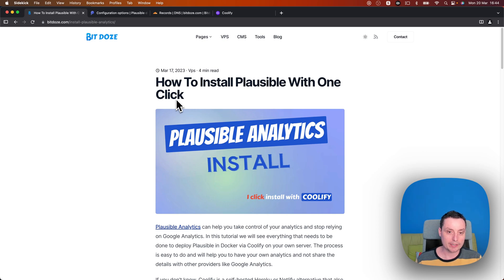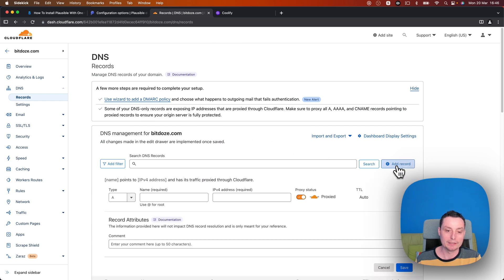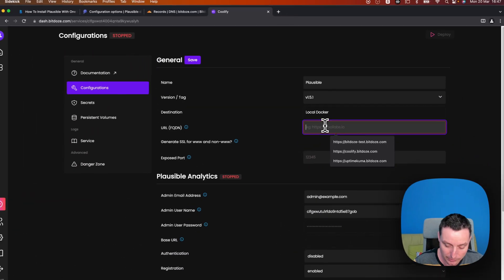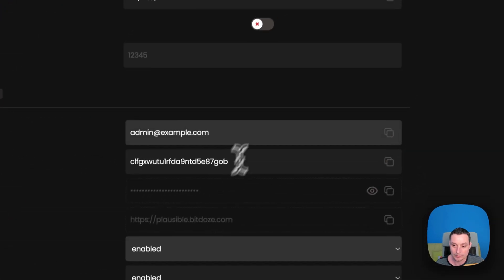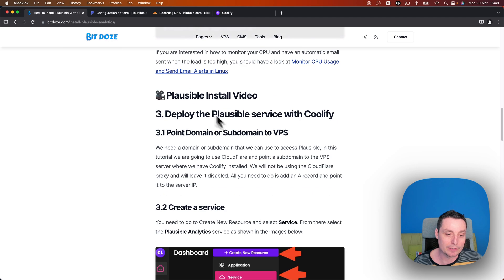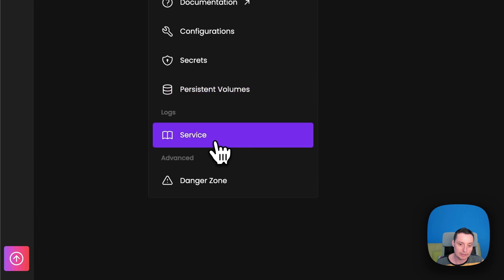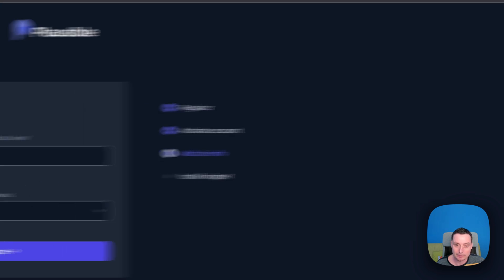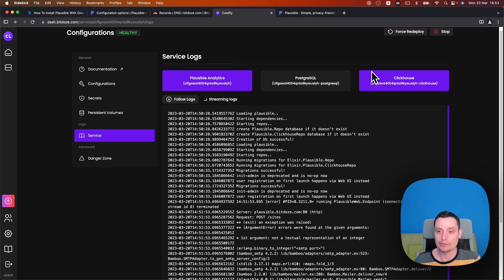How To Install Plausible With One Click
Plausible Analytics can be a good Google Analytics alternative, in this video we will see how we can install Plausible easy on Coolify  via docker in few clicks.